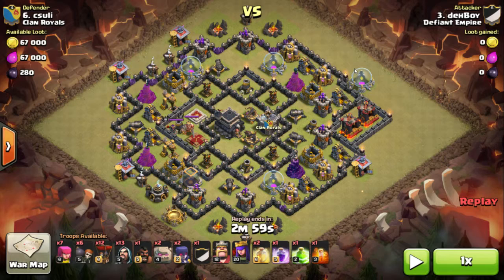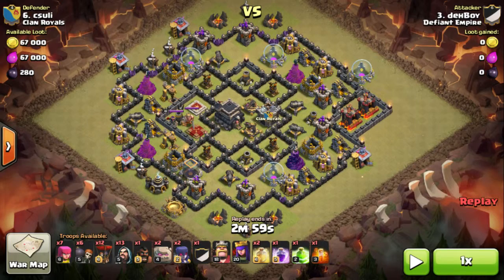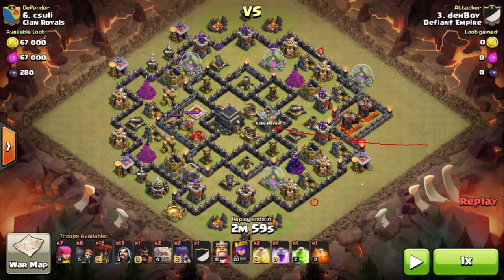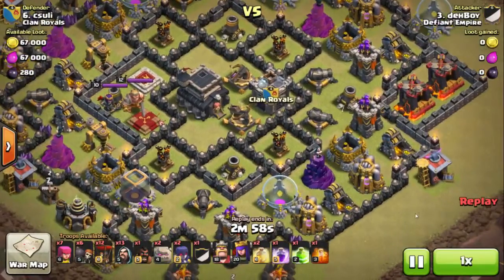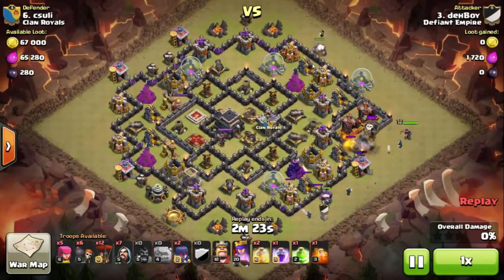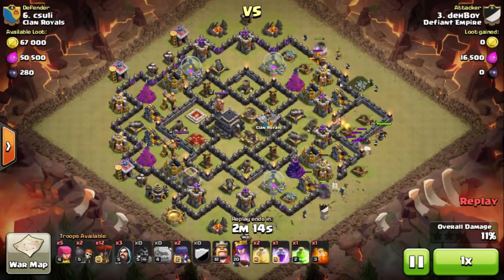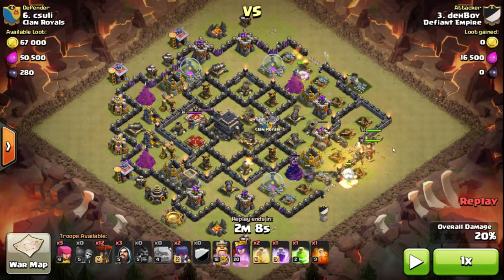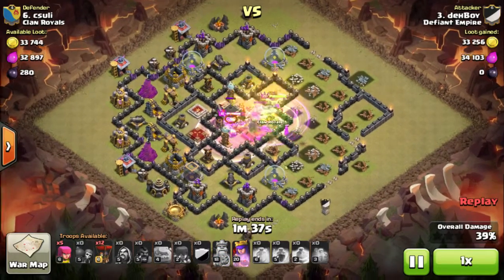War Attacks with dehBoy - Mastering Troop Logic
A simple GoWiWi attack that utilizes troop logic to make the most of an attack!